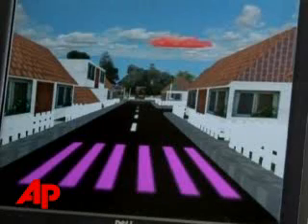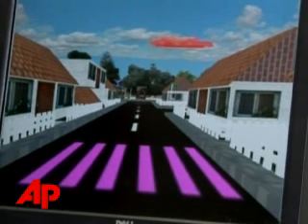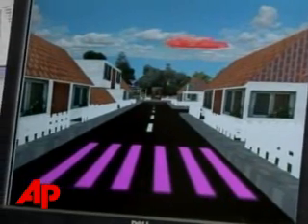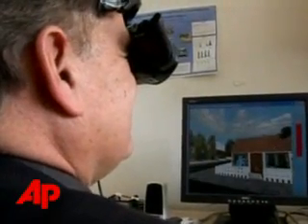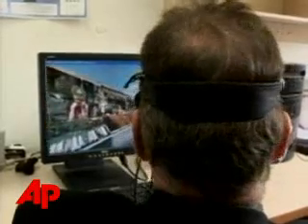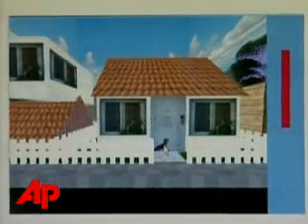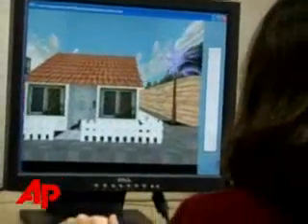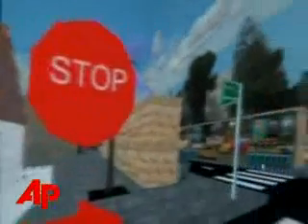Scientists: VR Test Holds Clues to Schizophrenia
Scientists in Jerusalem have developed an interactive test based around a Virtual Reality game that they say could change the way schizophrenic patients are diagnosed (Feb. 4)